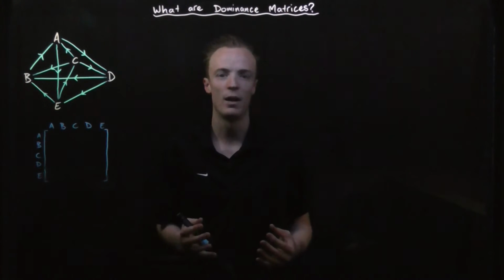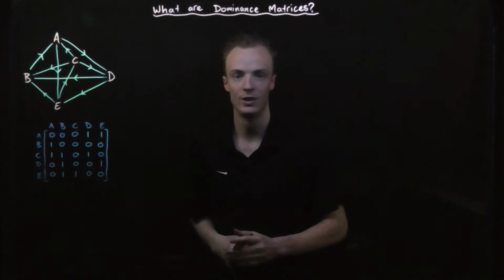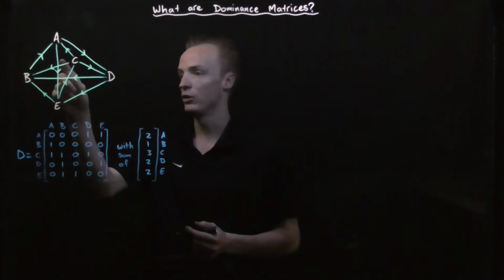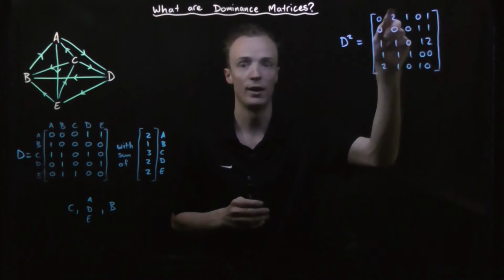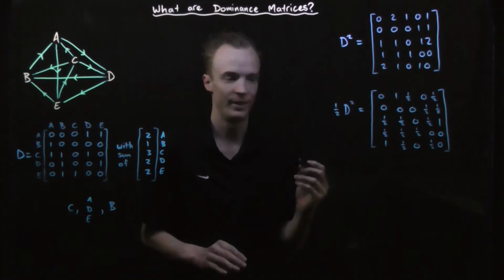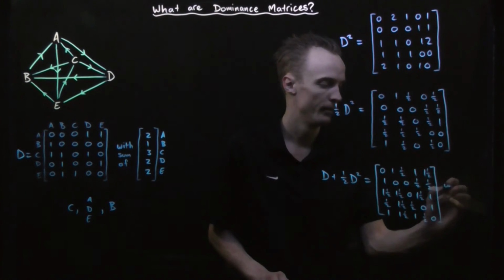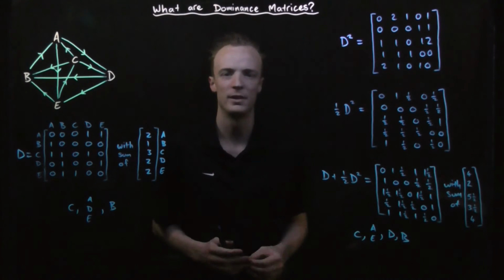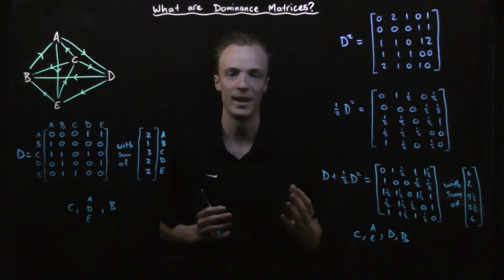Modelling With Matrices: What are Dominance Matrices?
In this video I introduce dominance matrices and how they are used.